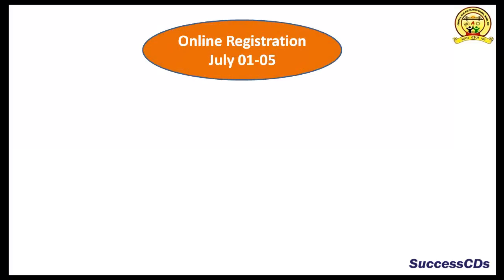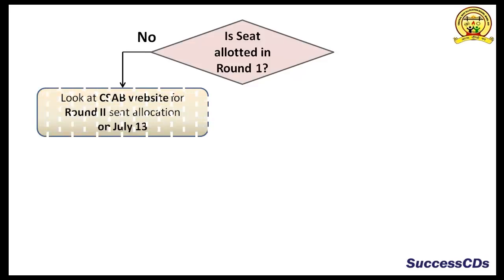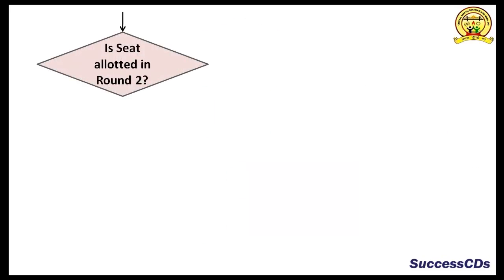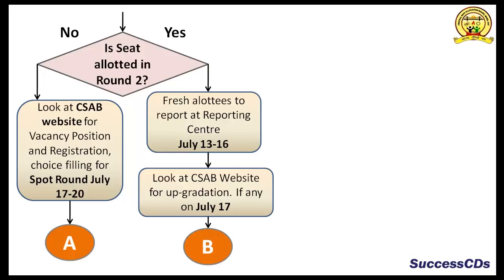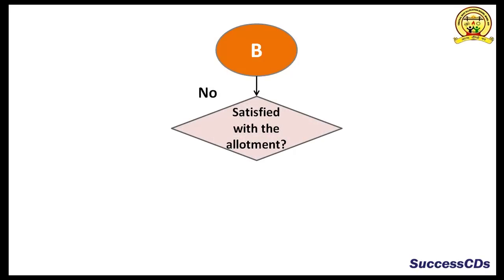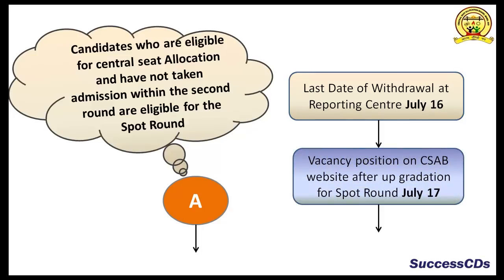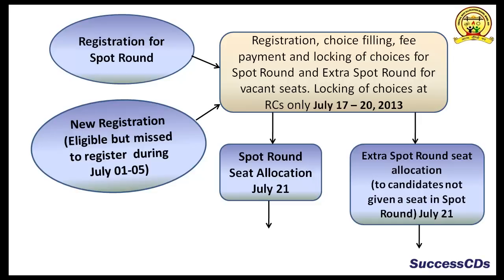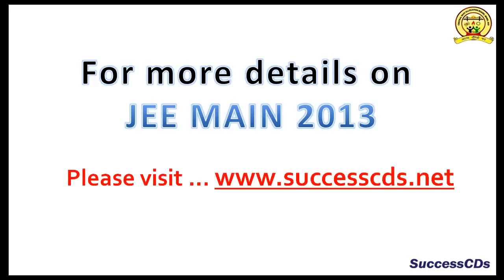CSAB 2013 Seat Allocation Procedure for Engineering Admissions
CSAB 2013 Seat Allocation Procedure for Engineering Admissions as per JEE Main 2013 Ranking (All India Ranking) for CSAB 2013 Participating Engineering Institutes (NITS, IITs, CFTIs and other State Engineering Colleges accepting JEE Main scores
This Video is presented by Successcds.net ( Voiceover by Sushmita Dasgupta)